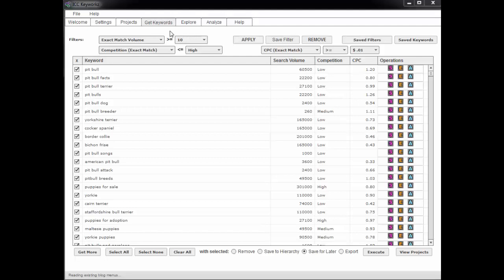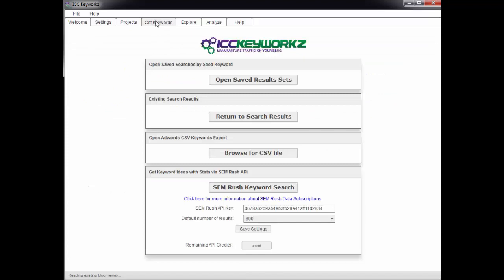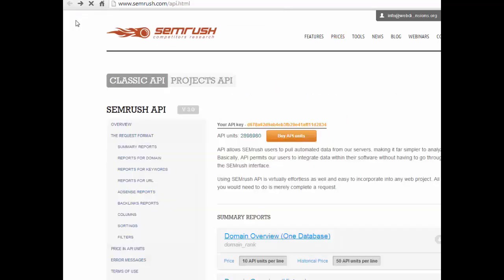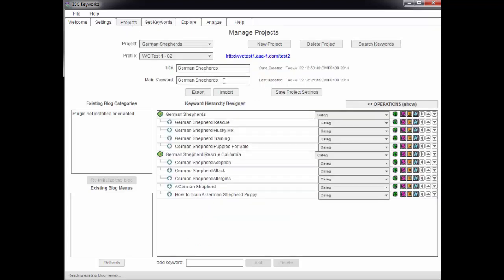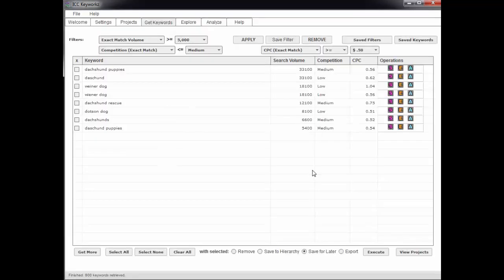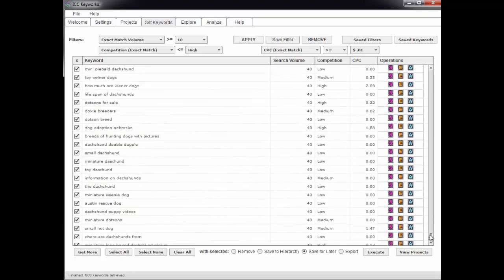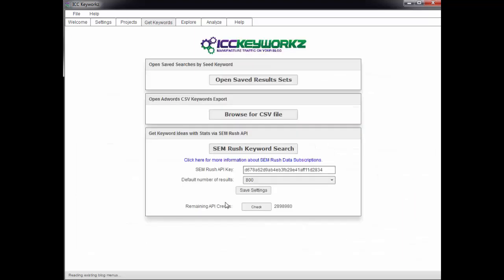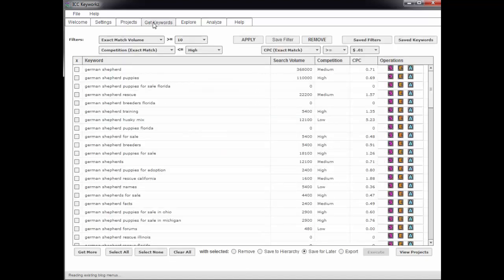6. Search Keywords: ICC Keyworkz Training & Instruction Guide